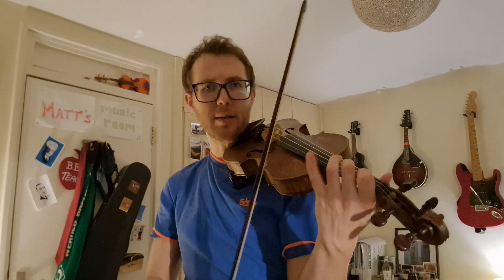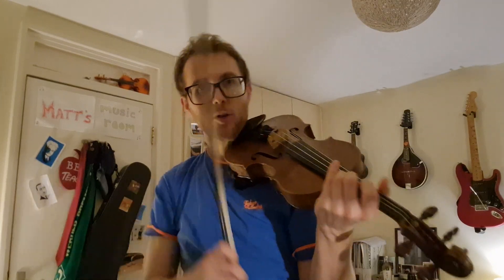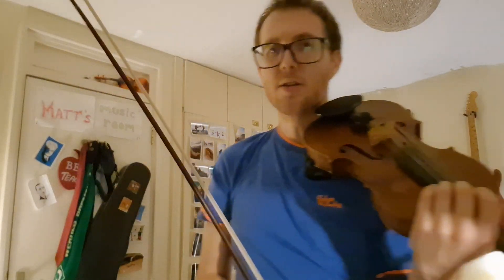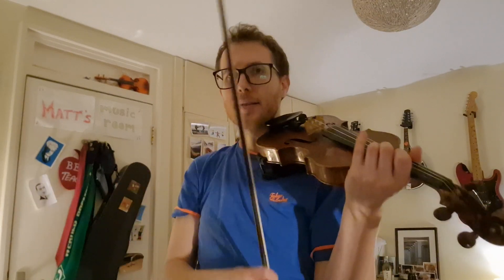Smooth Up Ups // Chorus from Judas Maccabeus // Suzuki Book 2